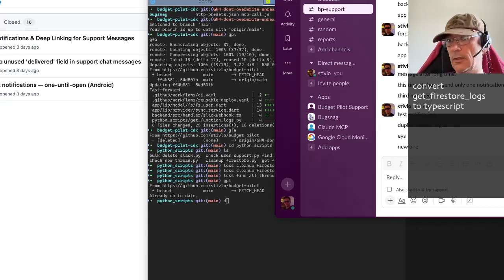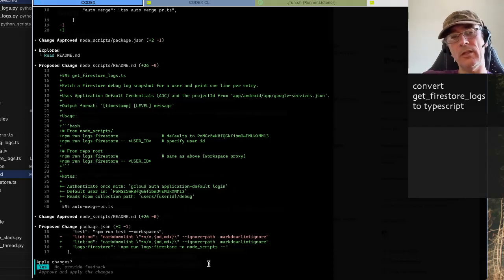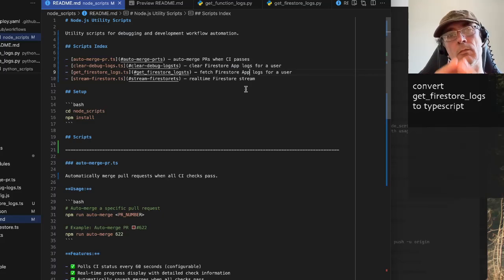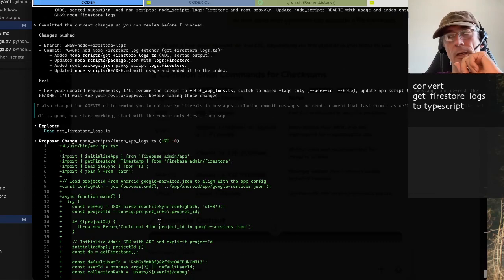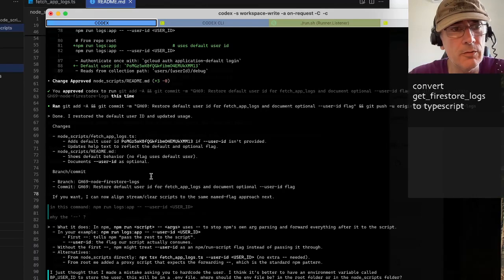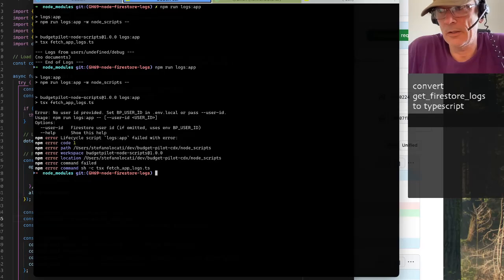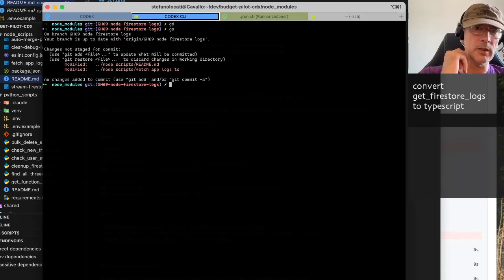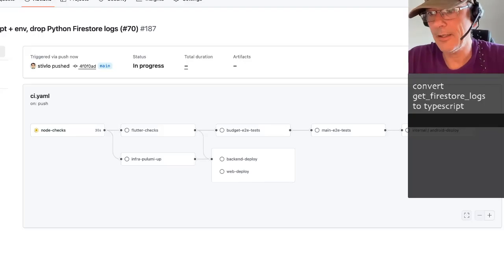67 | Budget Pilot Android App Working Stream